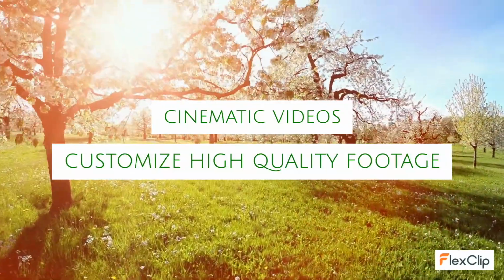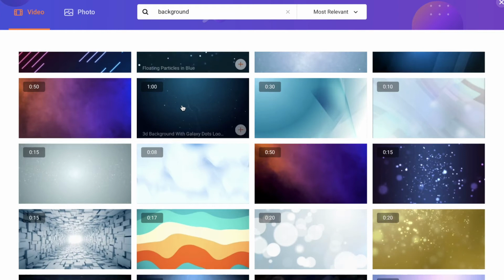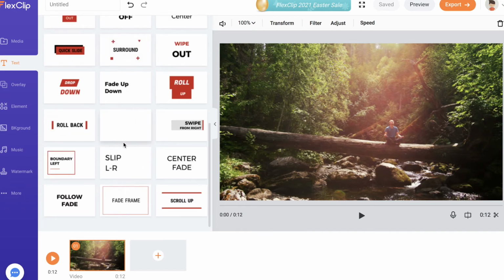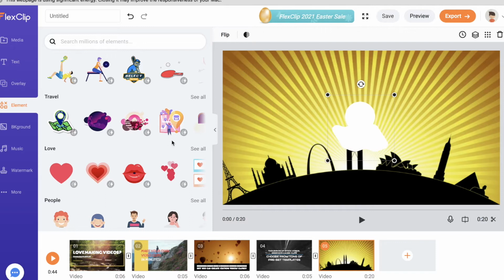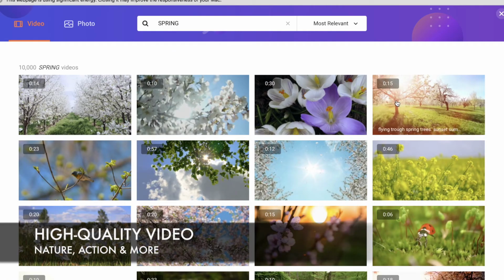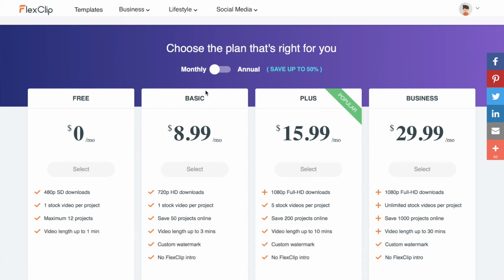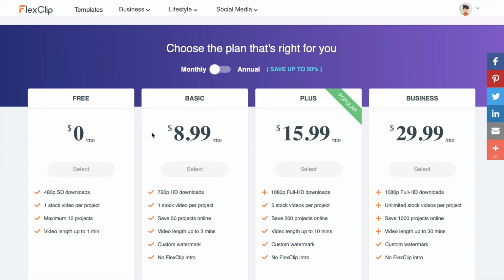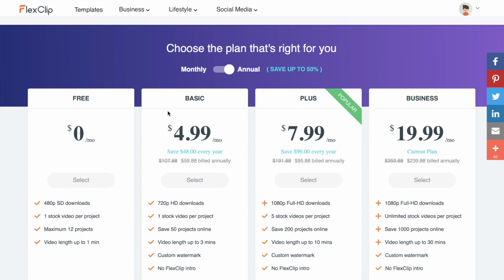Flexclip Free Online Video Maker: How To Use, Subscription Plan Features & Benefits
Create your first video with Flexclip - Click Below!
If you're looking to create short, custom video clips with professional finished quality, I highly recommend checking out Flexclip. Flexclip is a free online video maker that allows users of all skill levels to create their own professional quality video clips using pre-set templates. It works just like graphic design platforms you may have used for pictures and imagery, but Flexclip gives you the ability to create videos in the same way. Flexclip gives you everything you need to customize your videos, including text and titles, overlays, music, animations and thousands of stock video clips and images. Once your project is finished, simply export it in either mp4 and Gif format. Flexclip allows you to start completely from scratch or use one of their many themed templates. Let's go through how to use Flexclip, what each plan features (including price) and the benefits Flexclip offers!